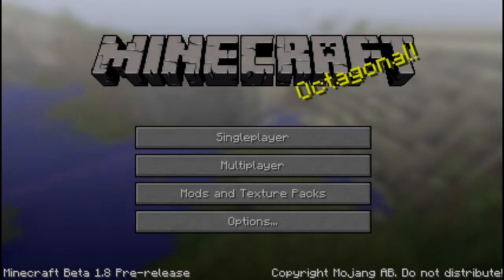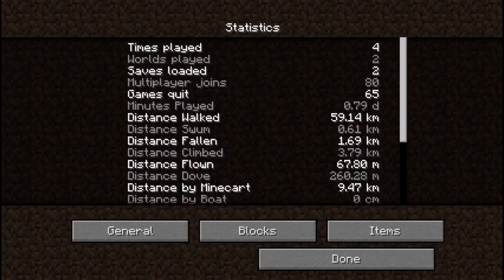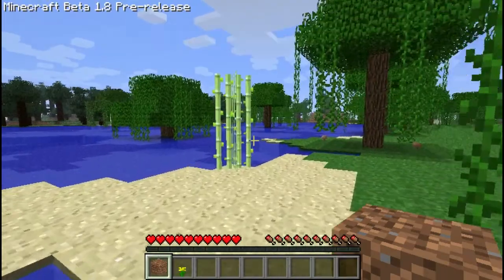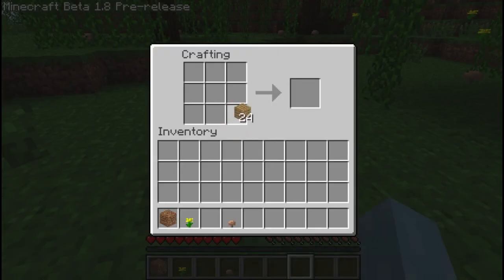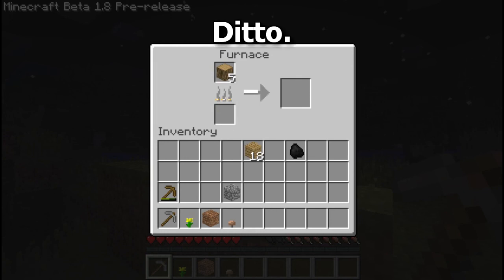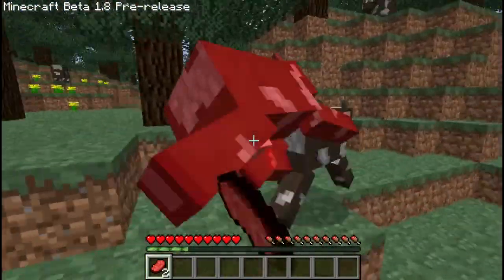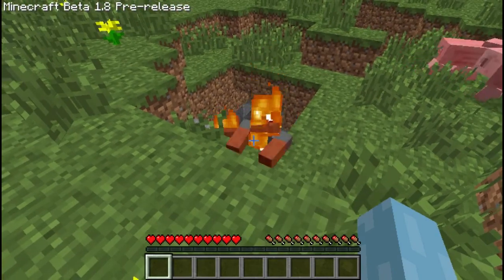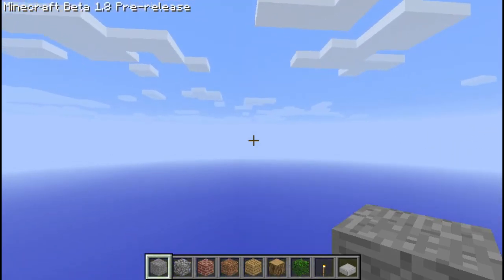Uncle Troy Presents Minecraft 46 - 1.8 Preview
With a pre-release version of the 1.8 available, I decided to give it a try.  In short, you need to hold off until the actual official update is released.  Still, there are some interesting things to see.